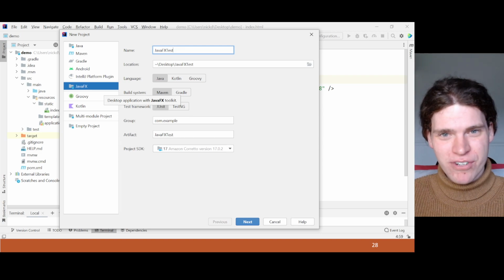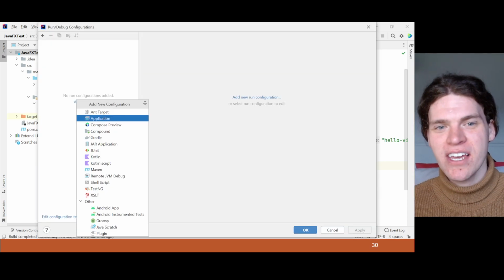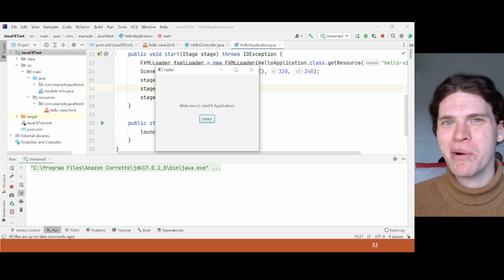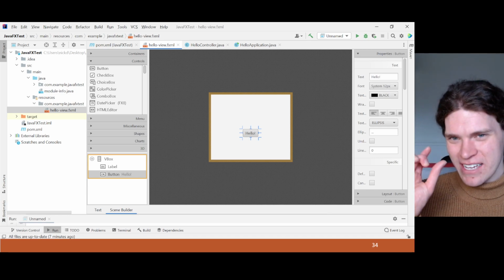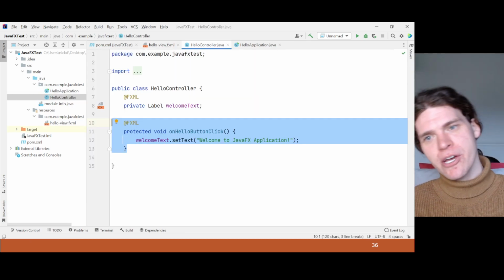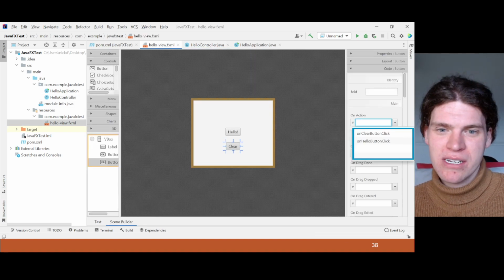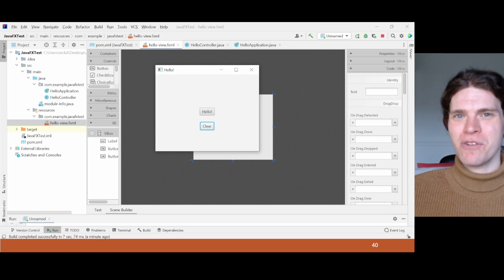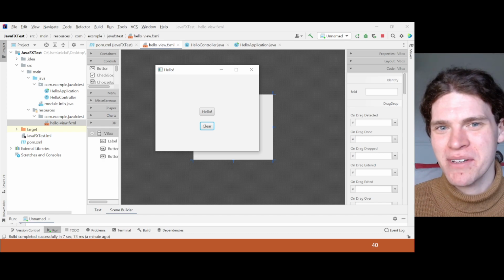How to set up a JavaFX project with Maven via IntelliJ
A clip taken from a lecture on graphics programming that covers Abstract Window Toolkit (AWT), JSwing, and JavaFX.